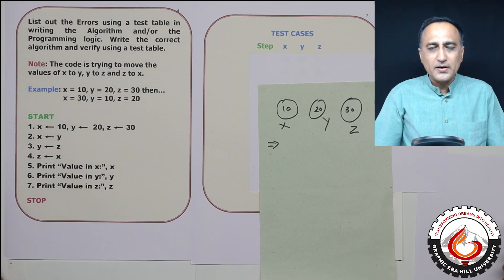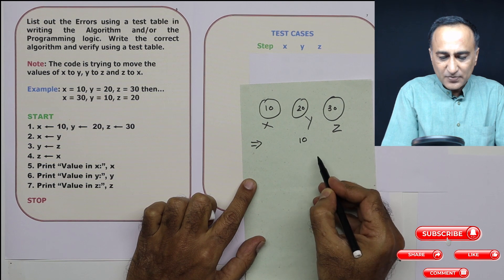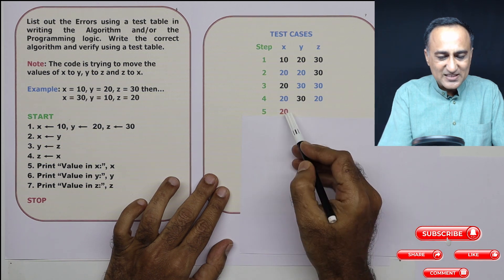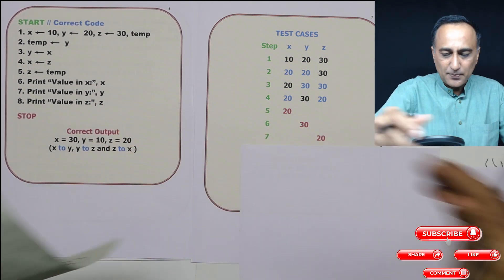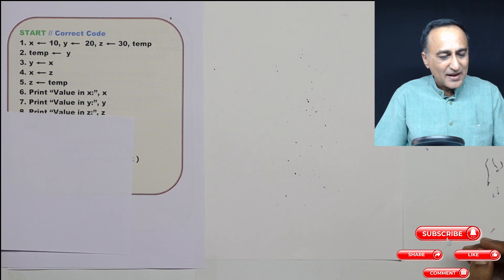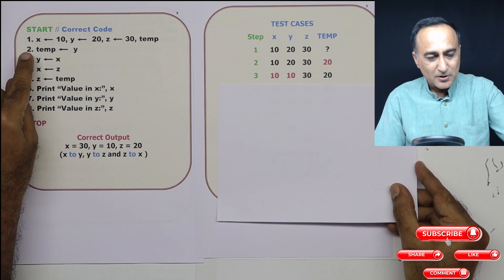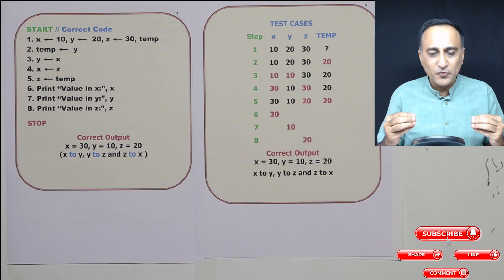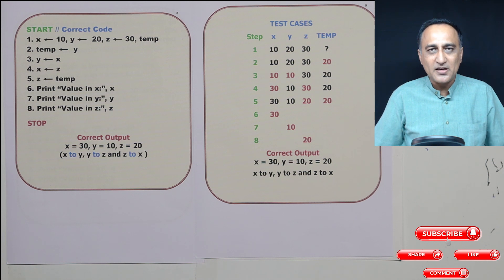Algorithms Sequential Logic Solutions PART 2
link to Solution of all the Sequential Logic Problems